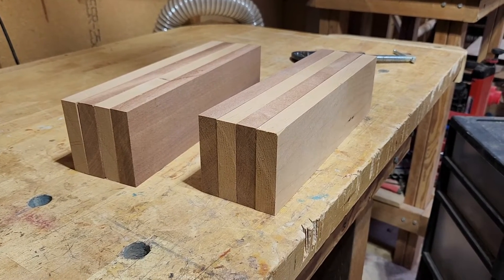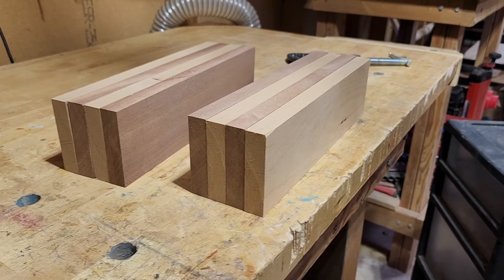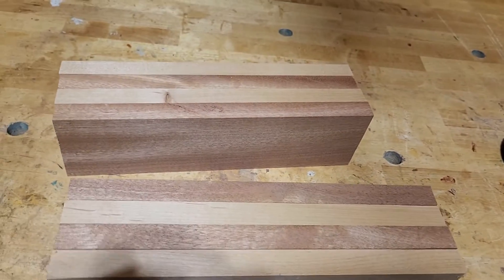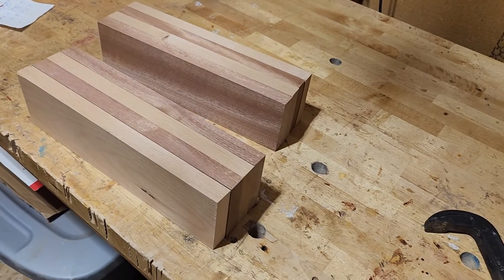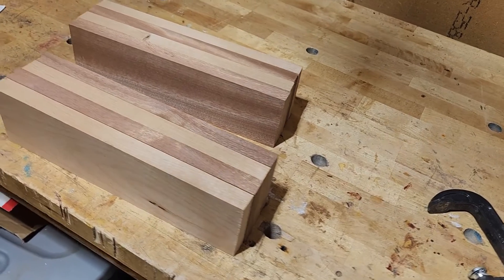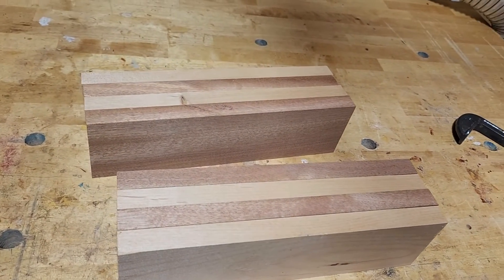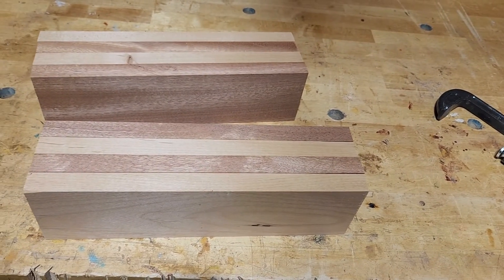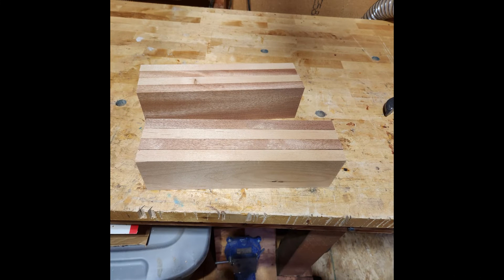Hand Carved Table Lamp: Make the stem blank.